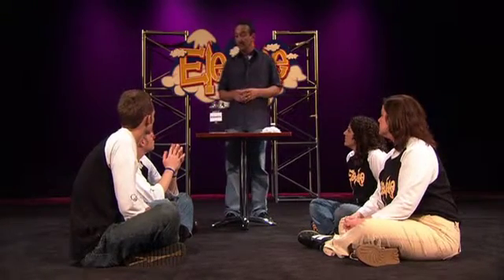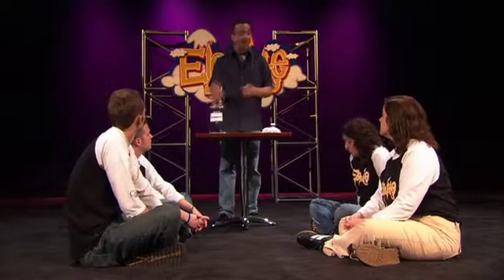November 29 - Option 4